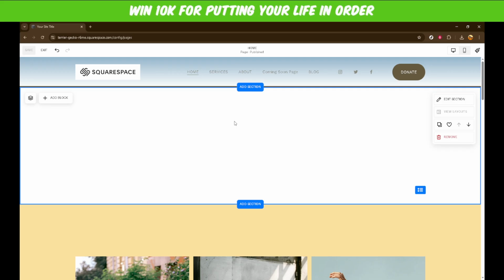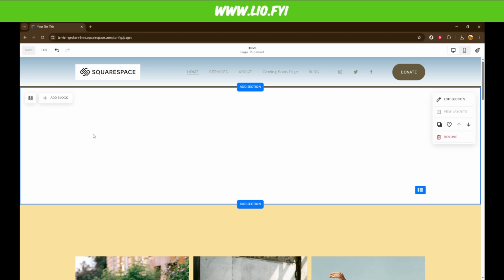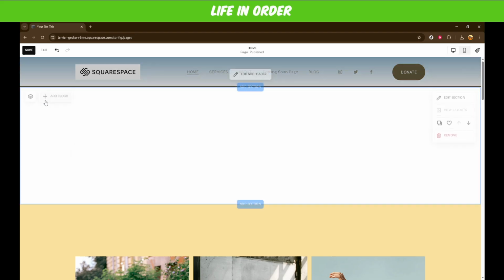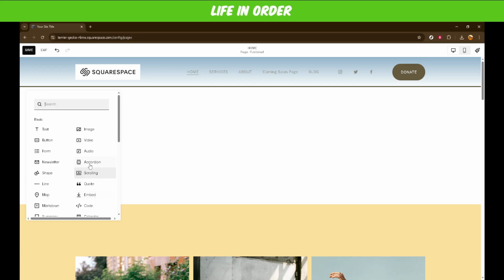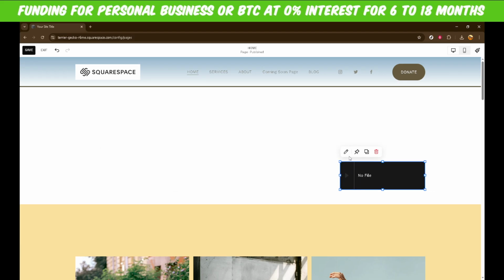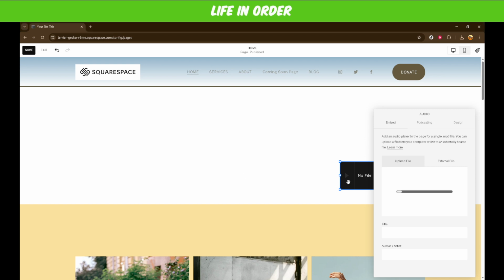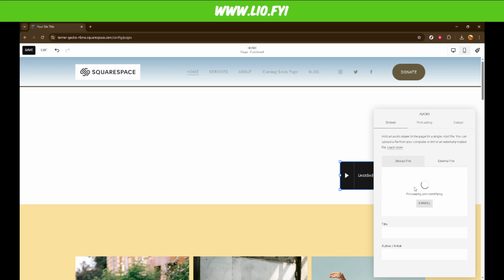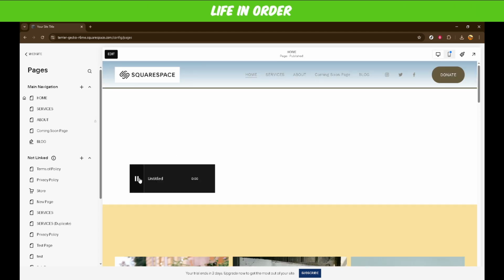How to add music to a page on Squarespace website { 2025 edition }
How to add music to a page on Squarespace website